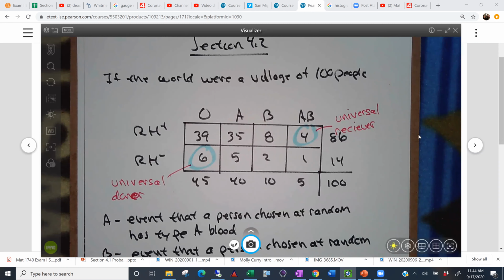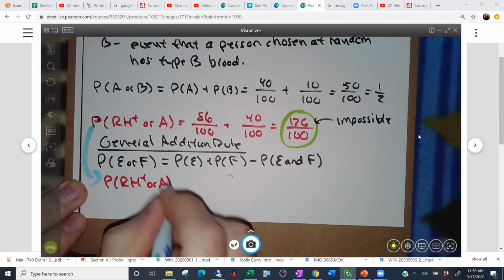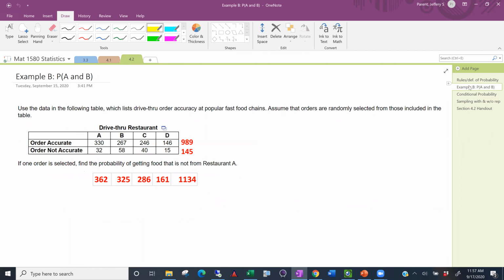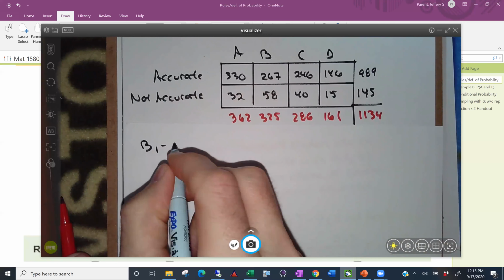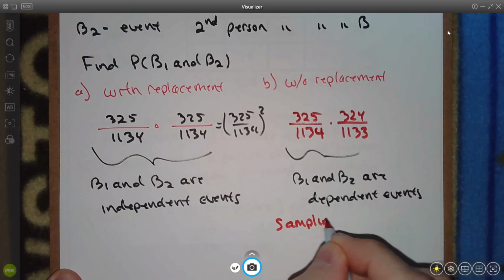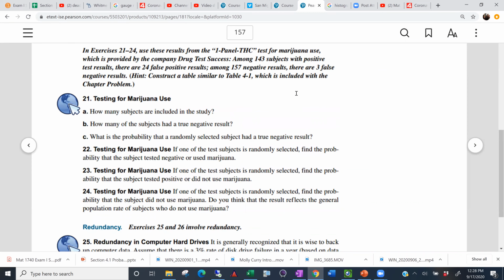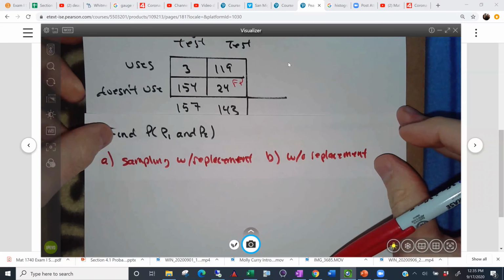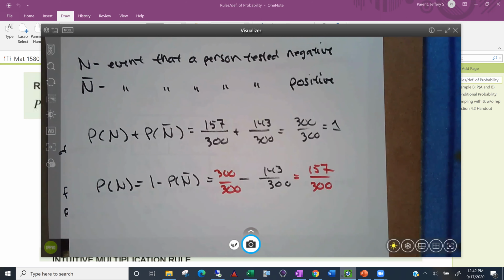Section 4.1 Basics Concepts of Probability (Fall 2020)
Intro to probability and converting between probability and odds